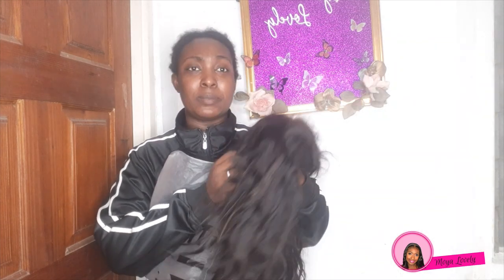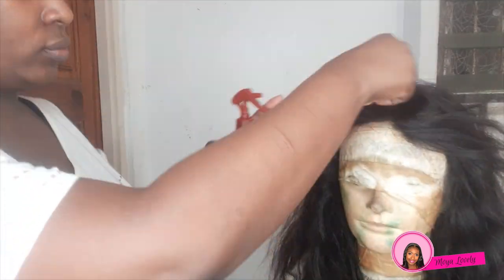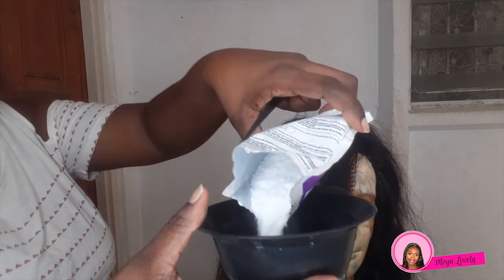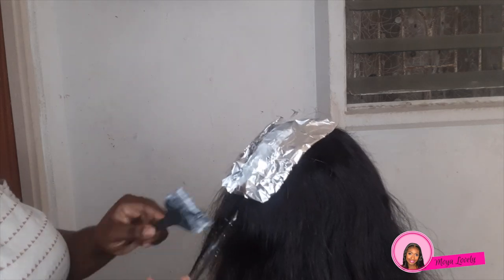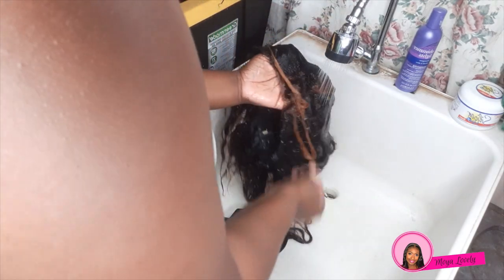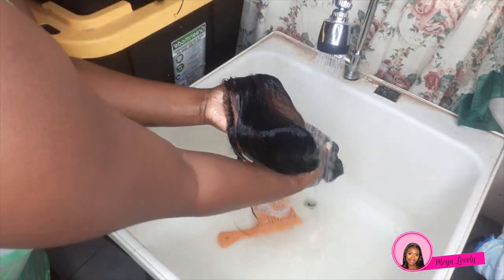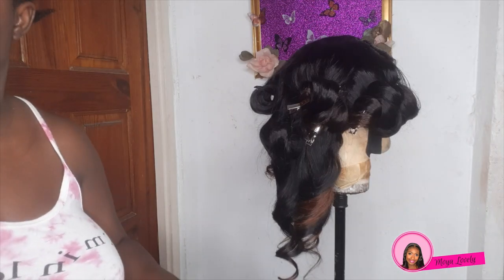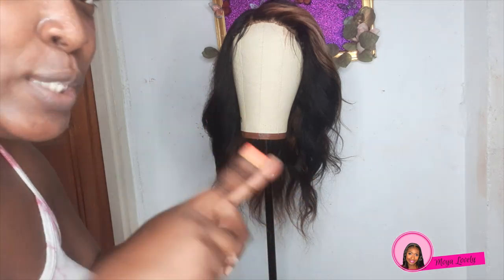Lovely Wig Revamp | From Black and Ragged to Classy Highlights | Moya Lovely | Jamaican Barbies 💜